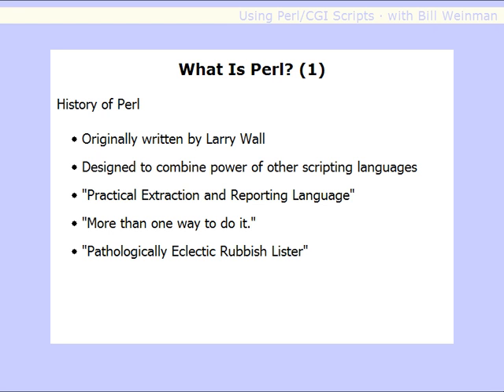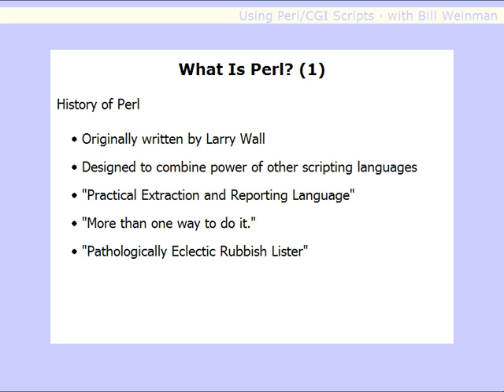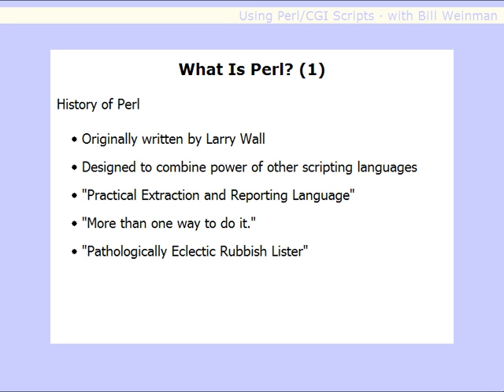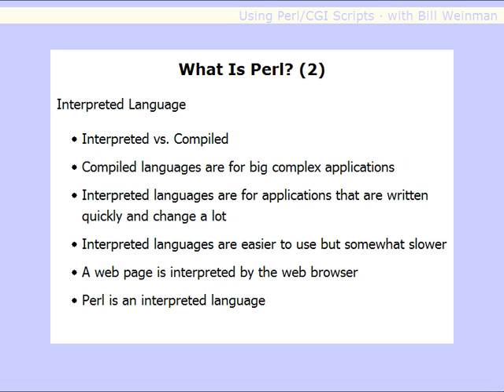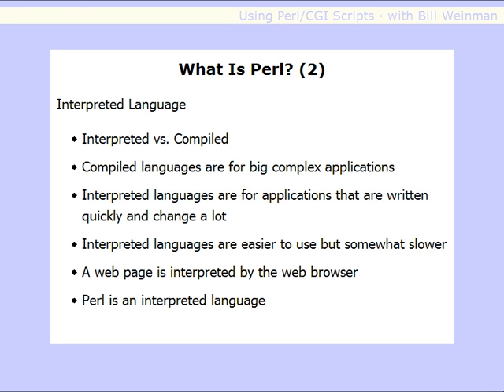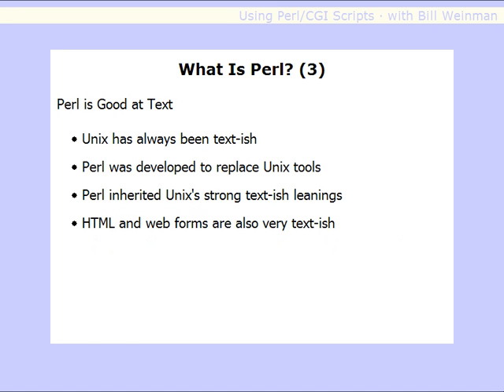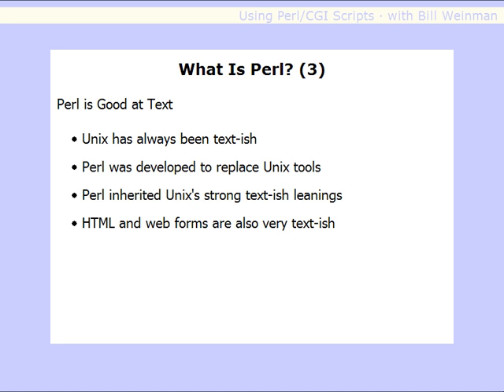Learn Perl CGi Part 2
Learn Perl